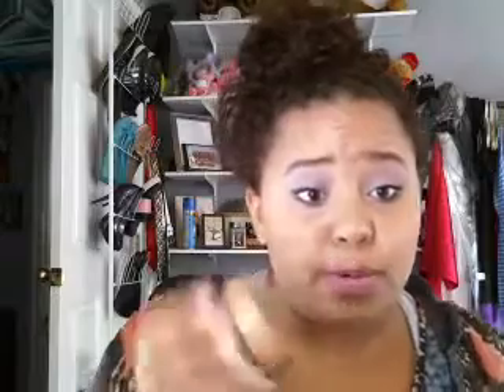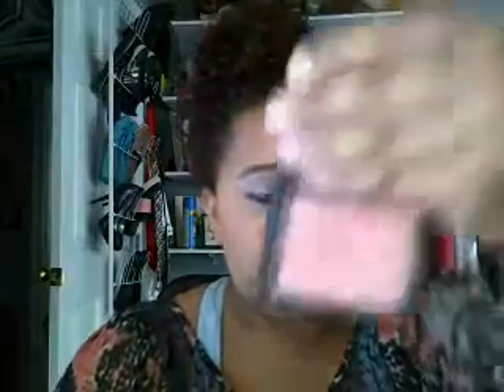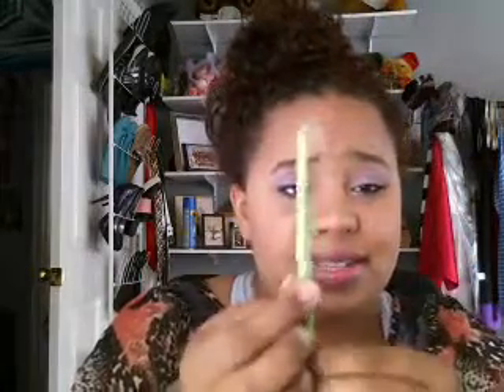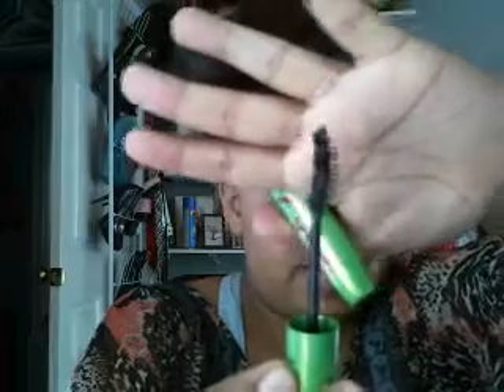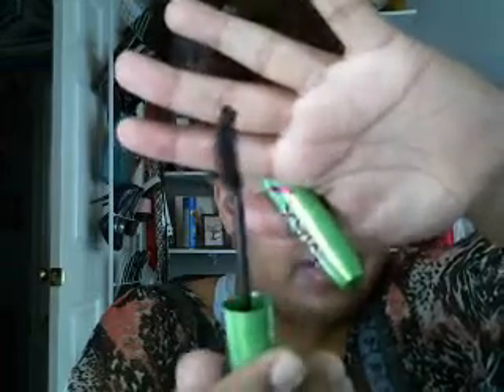Today's Makeup Look